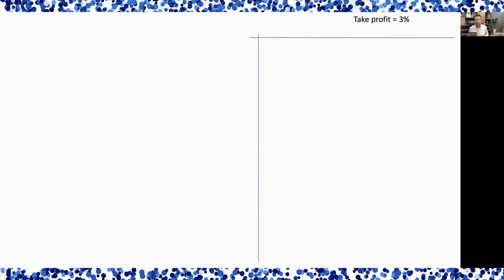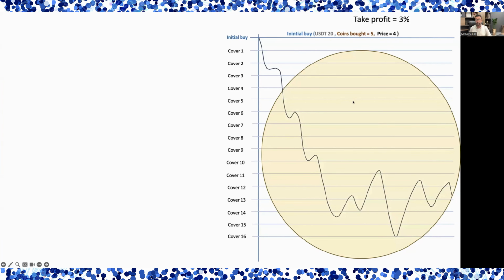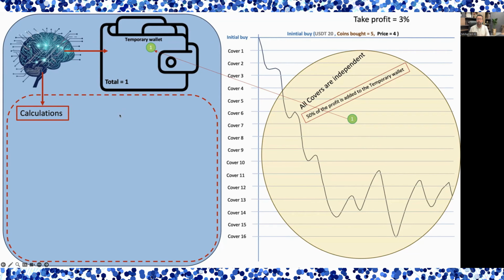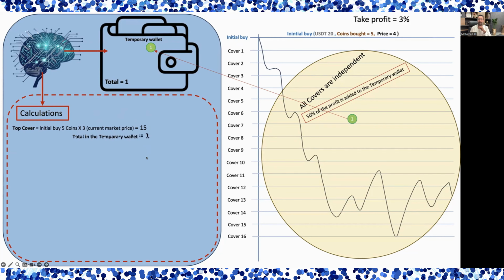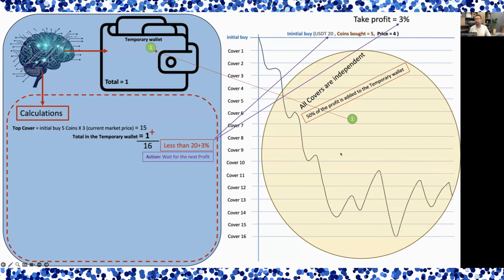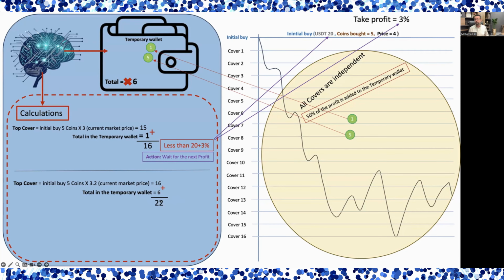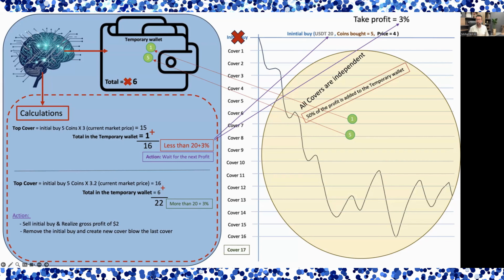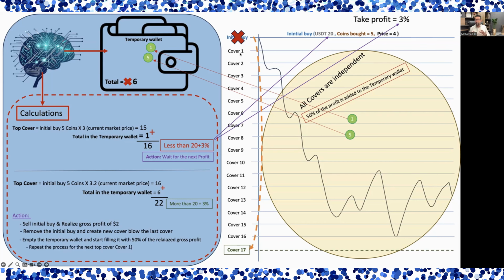EazyBot Strategy 4.0 Explained - November 2024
EazyBot has helped thousands of beginners tap into Bitcoin and gain momentum in the crypto space, safely, securely, consistently. 📊💥👏🚀

Time for YOU to step into the space 👍💯

Grow Your Bag Of Bitcoin With Our Bot

Grow Your Own Bitcoin

*We do not offer financial advice, assurance of financial gains, licensed financial services, financial guarantees, nor promises or guarantees of income, earnings, or returns on investments.